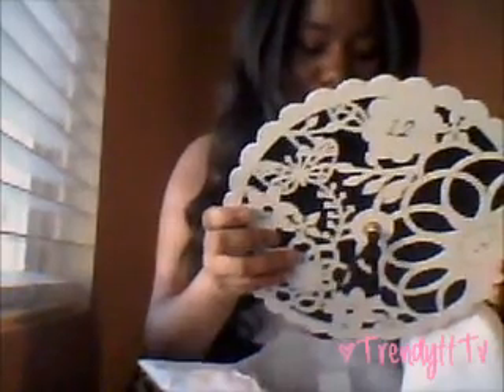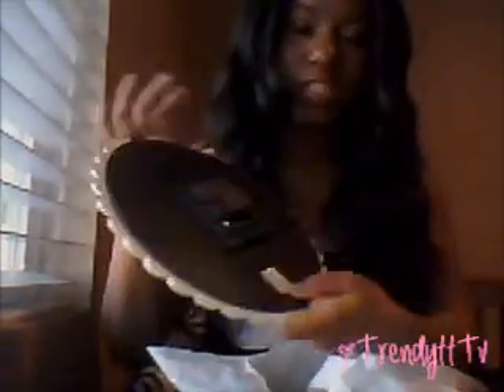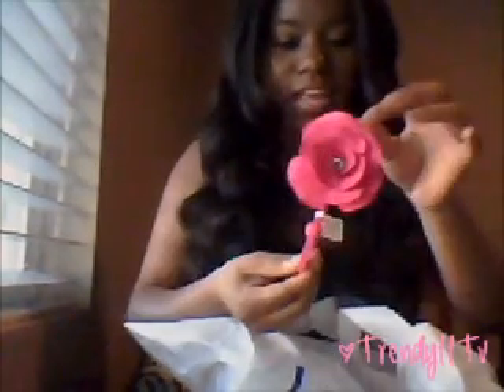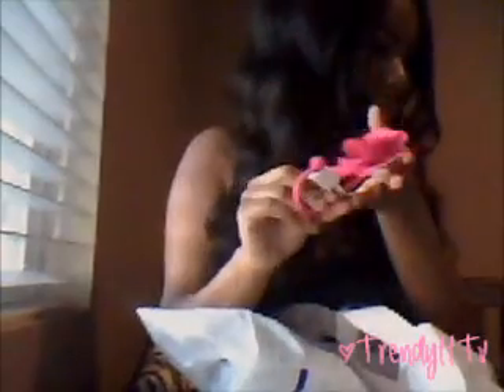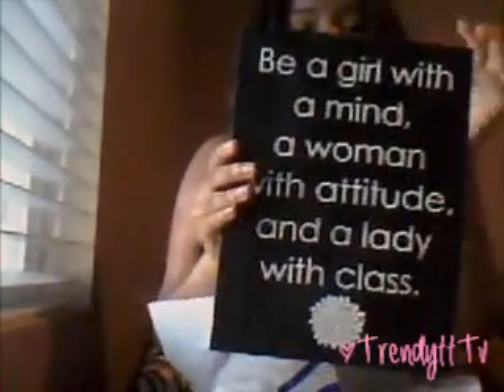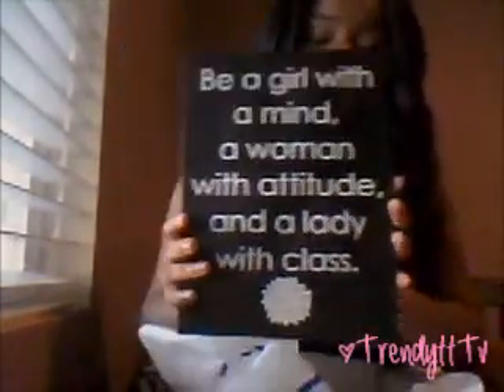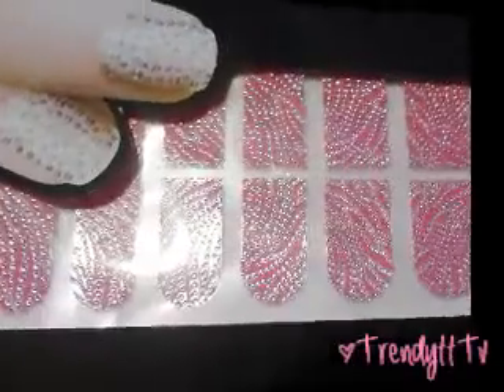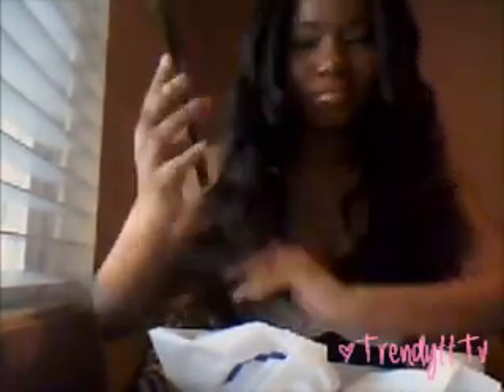Mini Icing From Claires Haul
Need To Know Something? Open Me :)
Hey Yall!
Sorry I've been M.I.A for awhile I've been having some technical difficulties with my webcam. I will b doing a review on this hair and ad update on my princess hair shop hair very soon. Missed you guys! :) Oh &welcome to my new subbies! :-*
♡My Links♡

Business Related